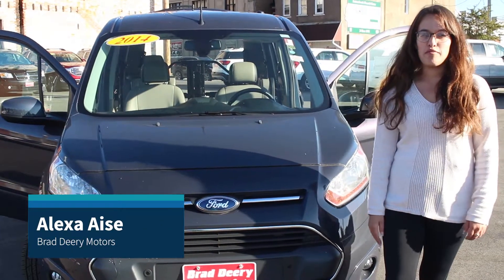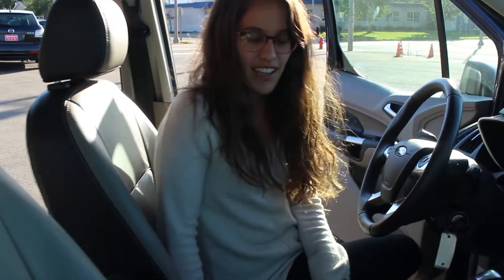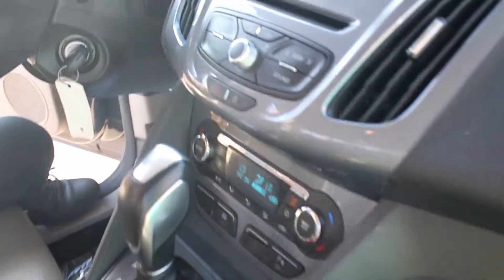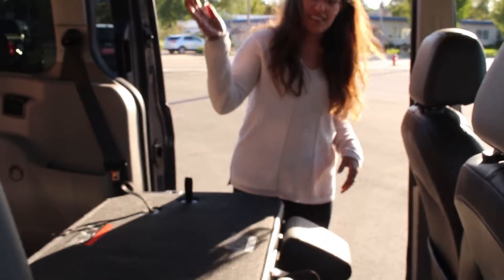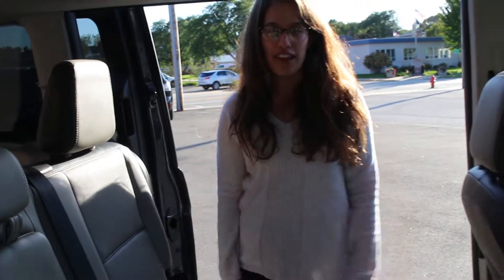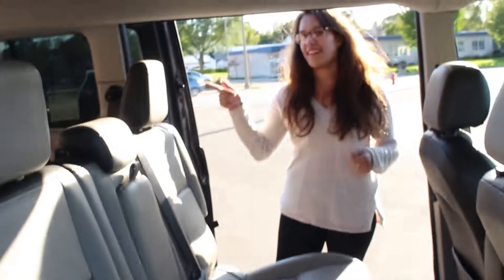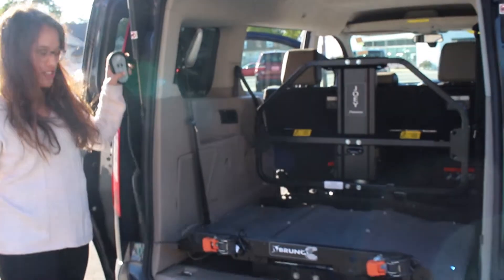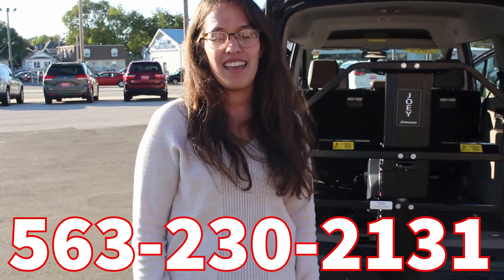2014 Ford Transit Connect Wheelchair Accessible with lift in Dubuque, Davenport, Maquoketa IA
This is an amazingly low mile, 1-owner, wheelchair accessible van is perfect for a business or personal use.   It is a non-smoking vehicle and a local trade-in. It has other great option:
Navigation
Heated Leather Seats
Remote Start
Backup Camera
Bluetooth